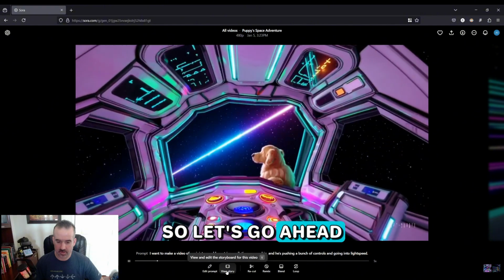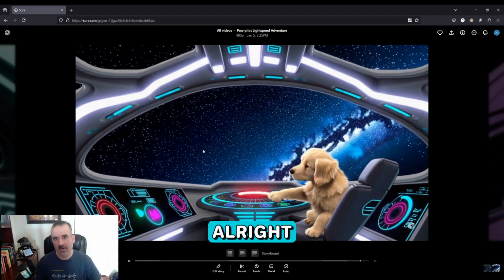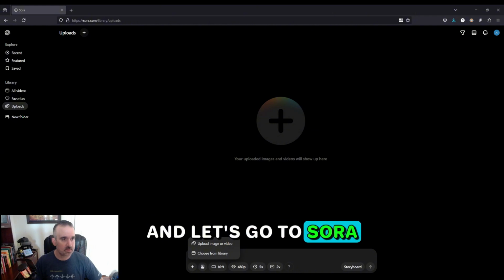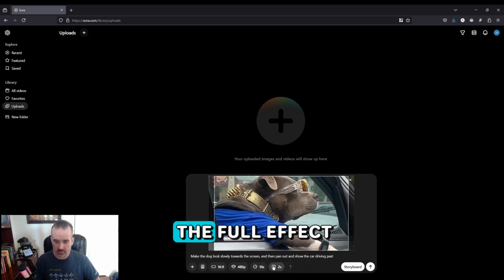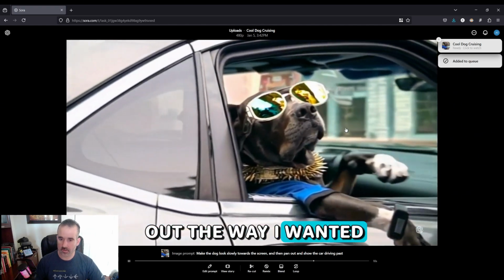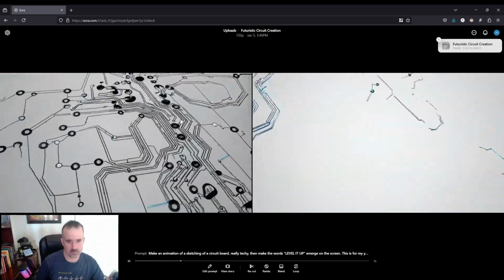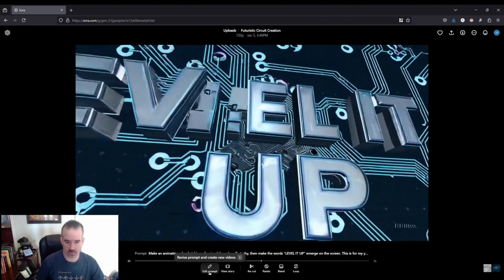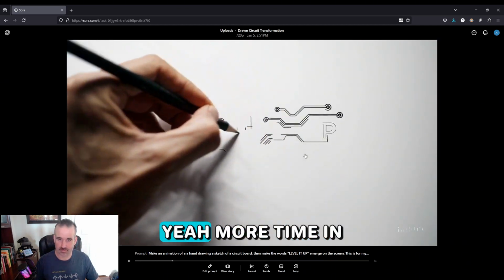Is SORA Worth it? | Reviewing ChatGPT's Video Maker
🎥 A hands-on review of ChatGPT's new video maker (Sora) - exploring its capabilities, limitations, and whether it's worth the $20/month price tag. Watch as we test various prompts including animated pets, cartoons, and memes to see what this AI video generator can really do.

Key points covered:

Resolution options and pricing tiers
Credit system and video limitations
Restrictions on human subjects
Real examples of both successful and failed attempts
Comparison of different video qualities and resolutions

Verdict: While Sora shows promise for basic animations and cartoon-style videos, it currently has significant limitations. The $20/month price point might be worth it if you're already using ChatGPT+ regularly, but not solely for the video feature.